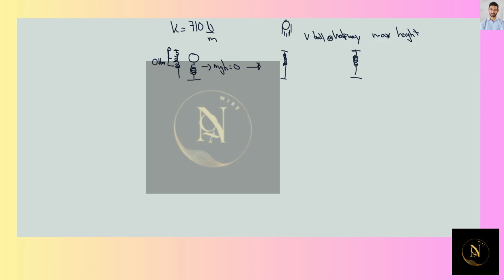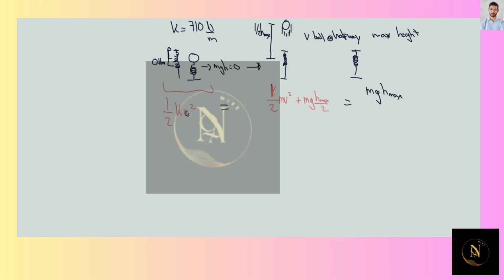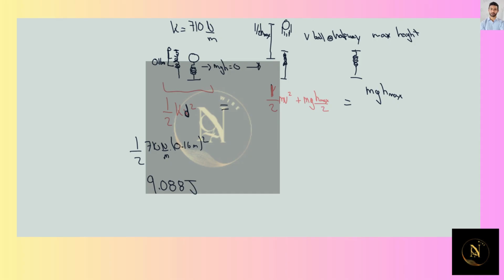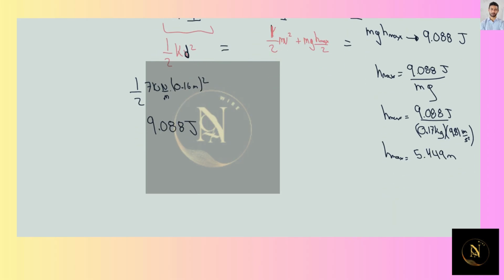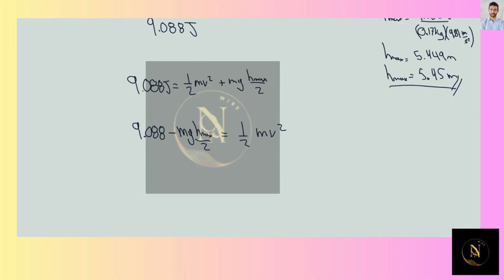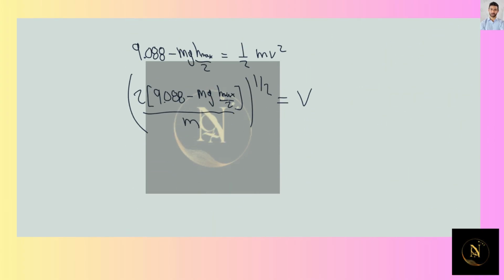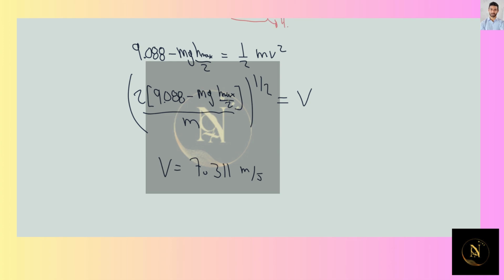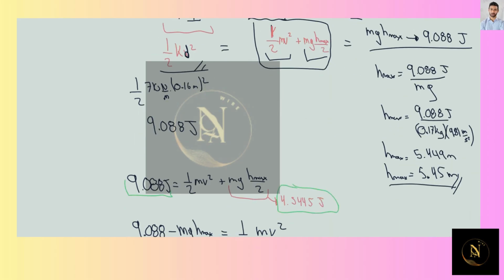[Physics] A student pushes a baseball of m=0.17 kg down onto the top of a vertical spring that has